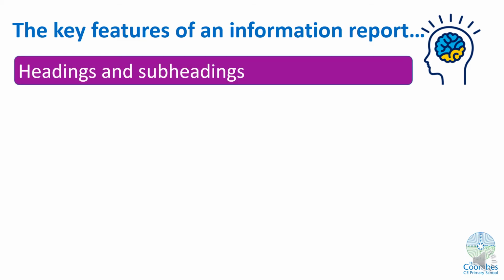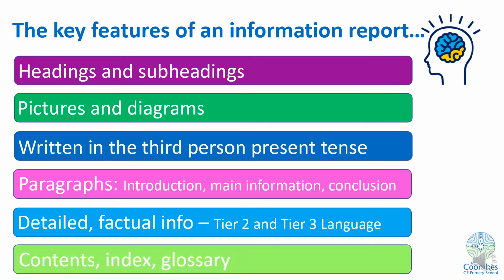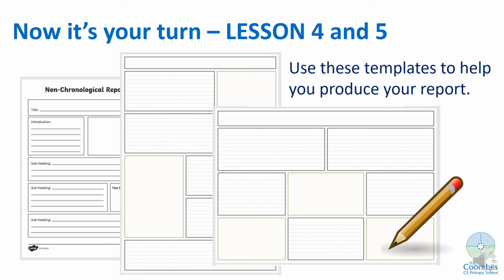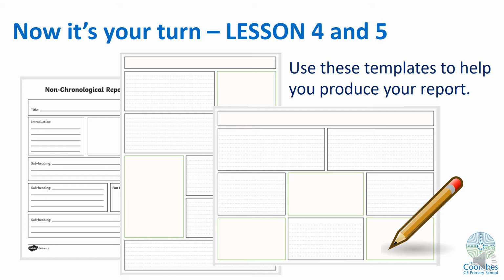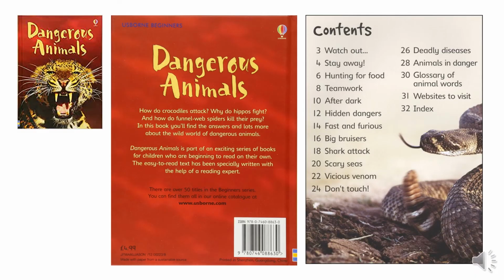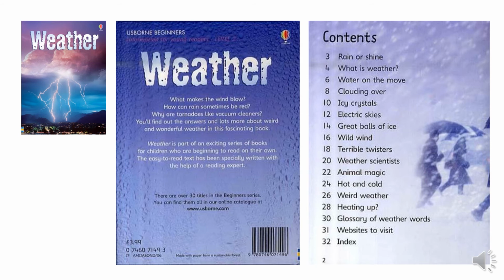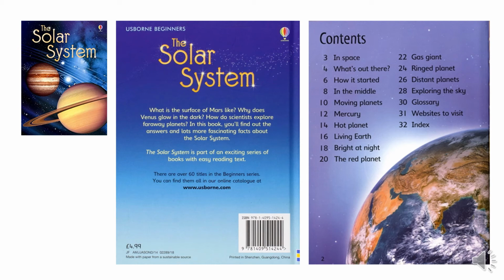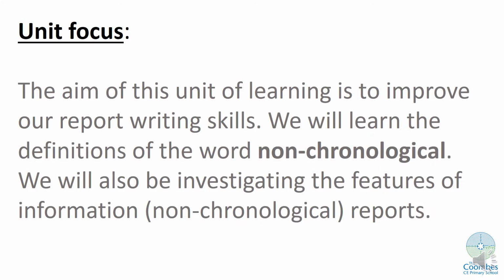Lower KS2 Writing Week 9 - Lesson 4 and 5